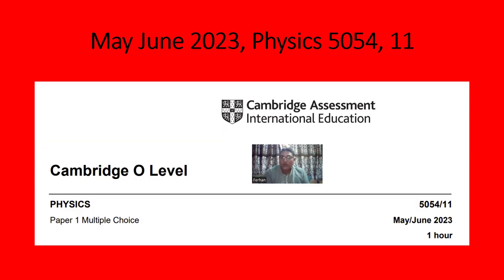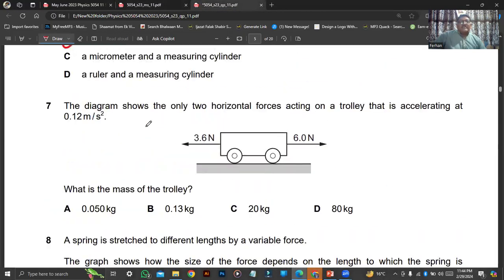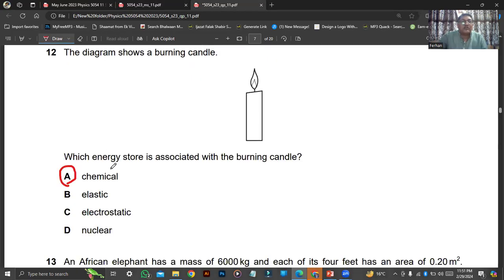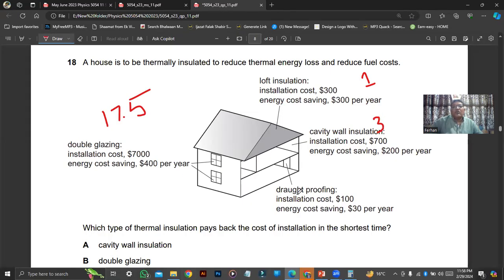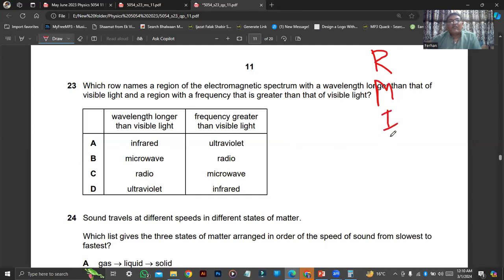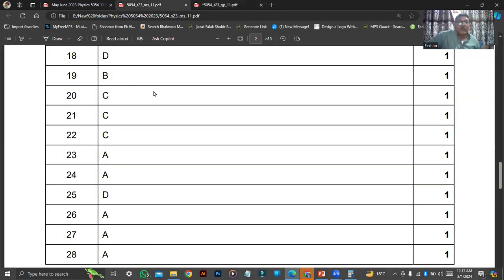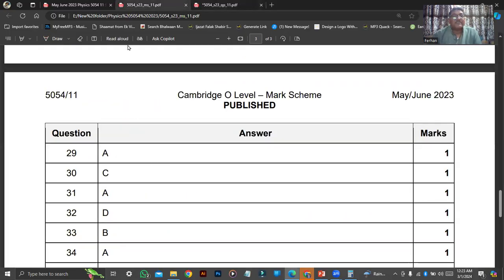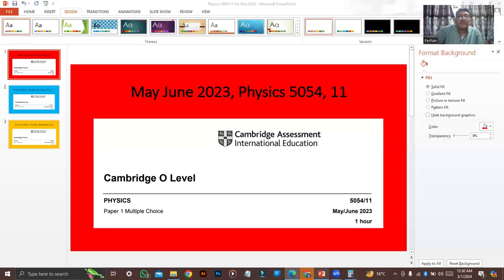May June 2023, Physics 5054, 11, Solution by Ferhan Mazher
Physics 5054/11 May June 2023, Cambridge O Level, Cambridge Assessment International Education, Solution, Solution of Past Papers, MCQs, Paper 1, Physics,